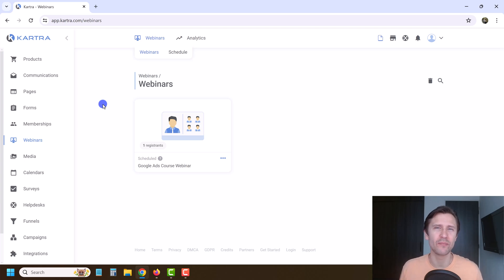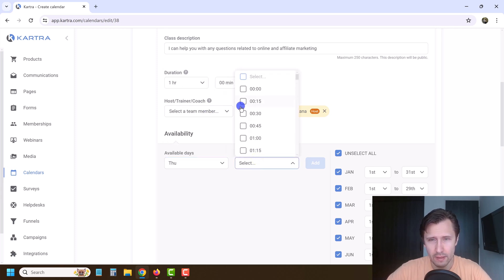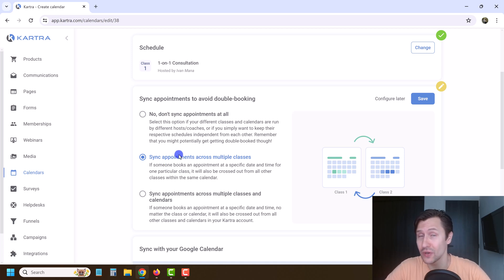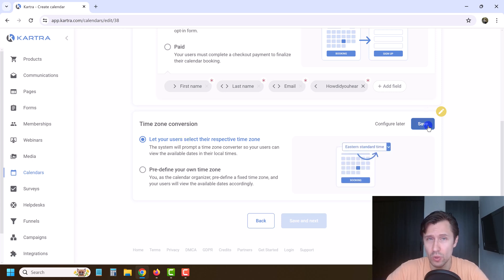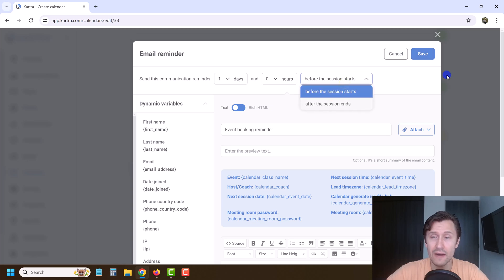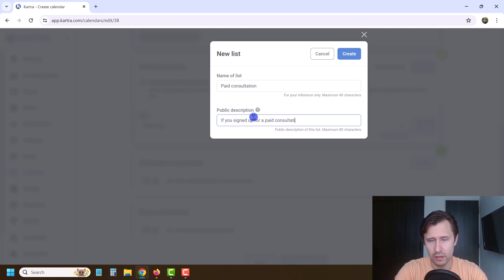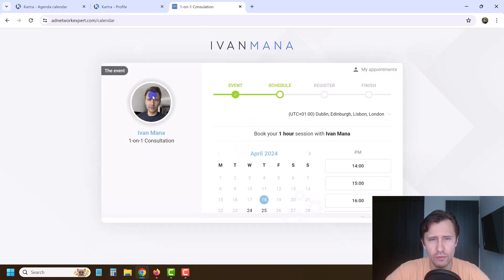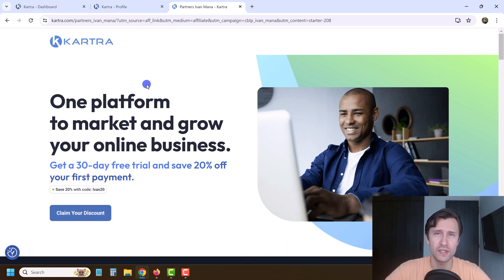How to Set Up a Calendar in Kartra | Step-by-Step Kartra Tutorial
Kartra simplifies booking consultations and managing your schedule! In this Kartra tutorial, I show you how to:

• Set up a calendar for 1:1 consultations, group events, or recurring classes
• Integrate your calendar seamlessly into your Kartra website
• Offer paid consultations
• Send automatic confirmation and reminder emails
• Sync your Kartra calendar with Google Calendar or Zoom

Ready to streamline scheduling and improve client experiences? Watch this Kartra calendar tutorial to discover how Kartra streamlines appointment booking and helps grow your business.

🎬 Timestamps:
0:00 - Introduction
0:20 - Setting Up Calender in Kartra & Choosing a Calendar Model
1:05 - Creating a Consultant Calendar
6:30 - Adding Integrations (Zoom/Meet)
6:49 - Registration Settings
8:00 - Success Message and Email Reminders
11:30 - Permissions and Approvals
12:01 - Tags and Automations
13:37 - Embedding the Calendar
14:21 - Additional Features Explained
17:46 - Conclusion